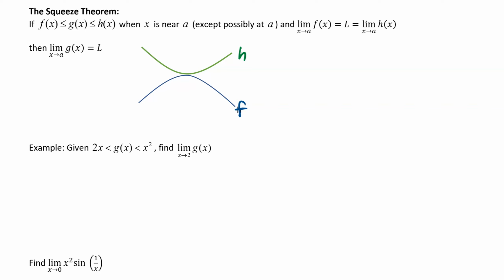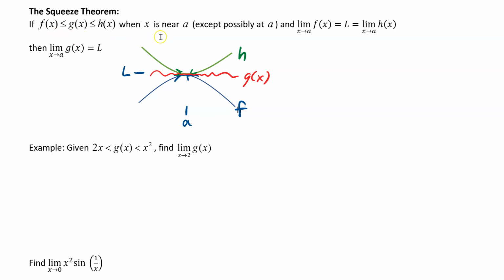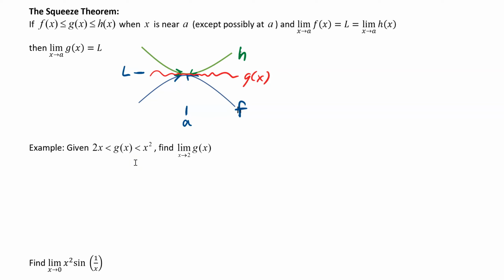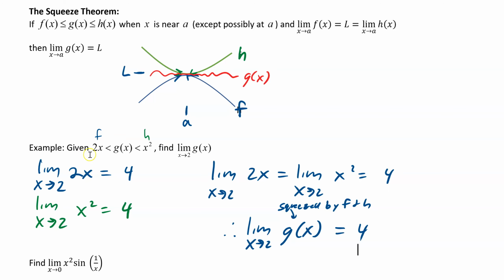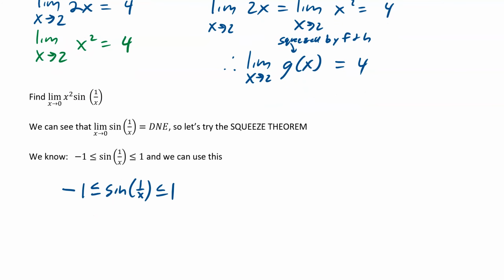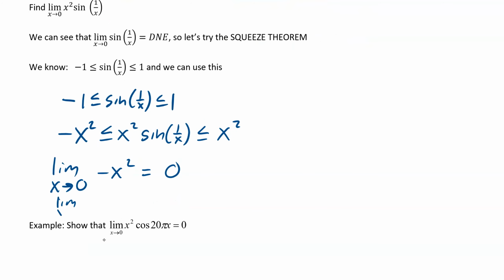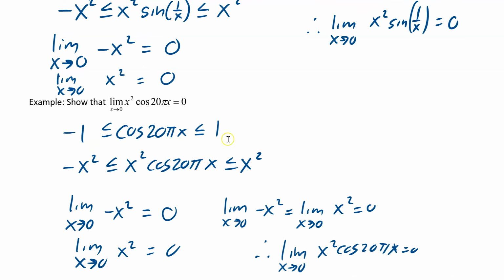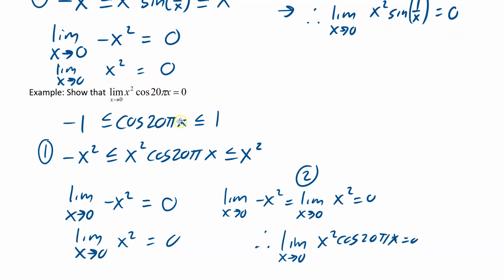1 6 h squeeze theorem limits